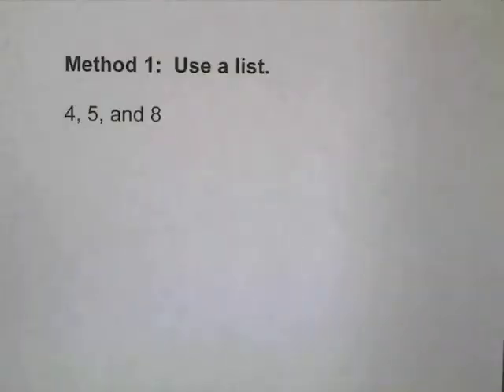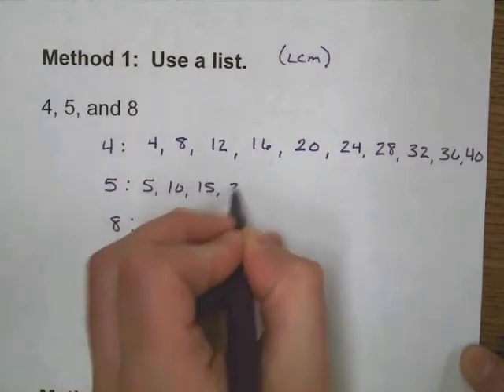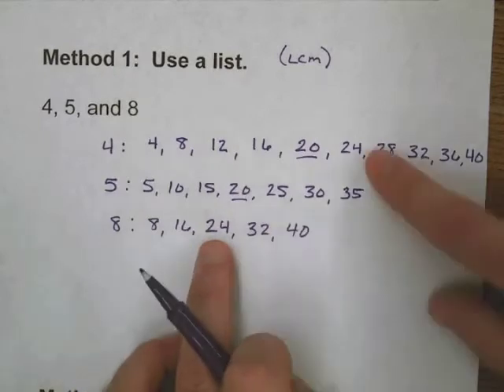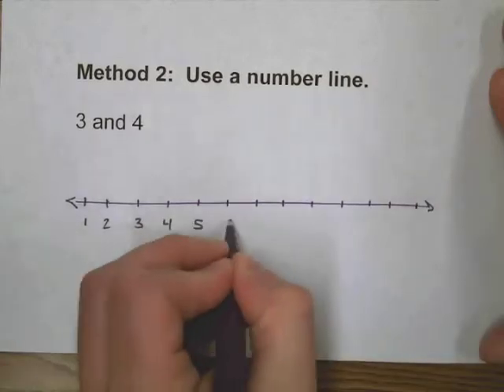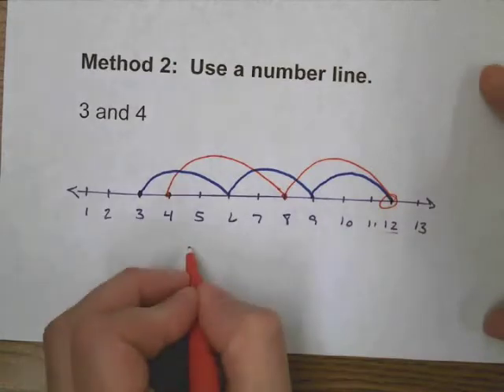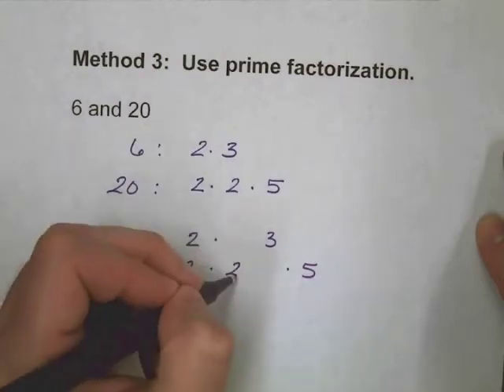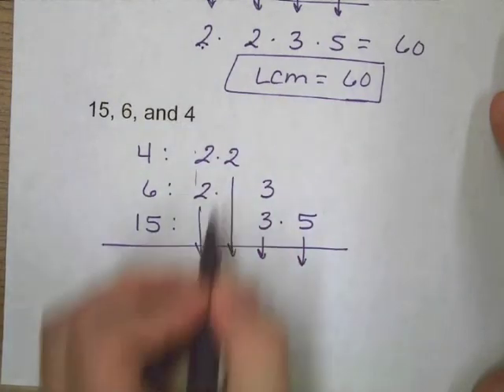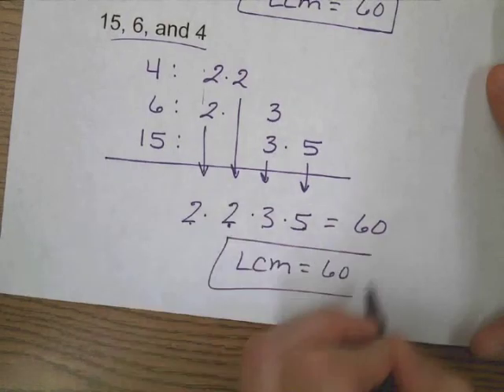L5-1 Example 2